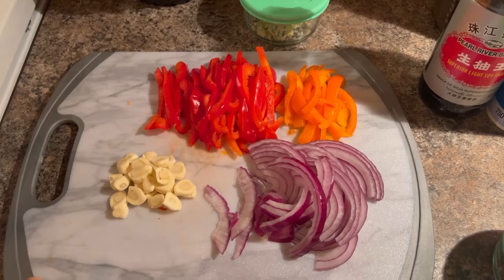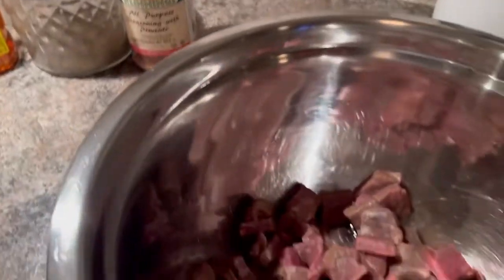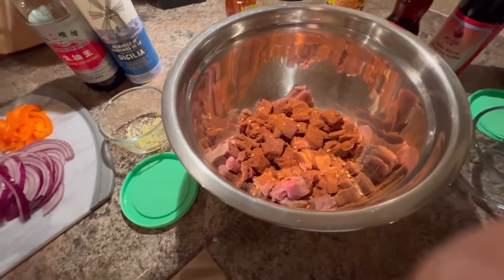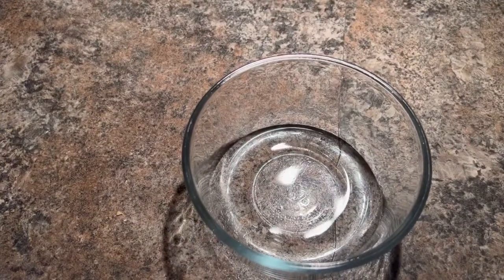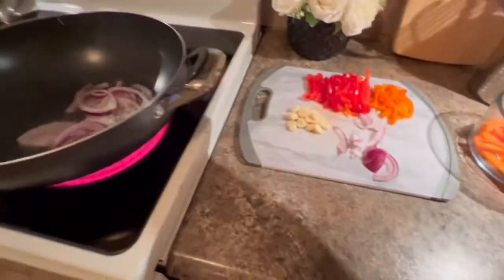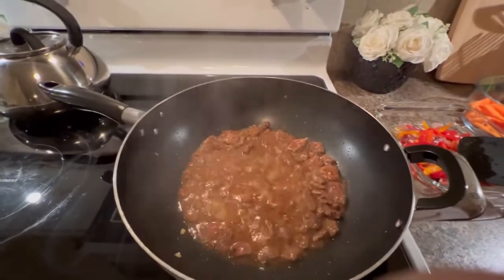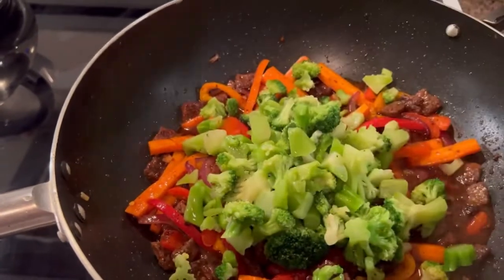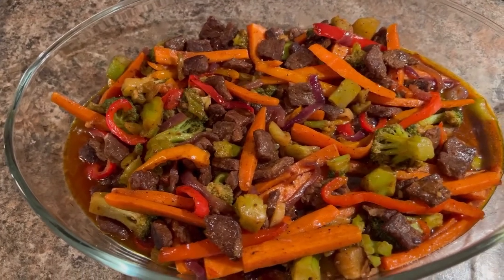BEEF STIR FRY AND VEGGIES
Hello everyone, I’m back with another cooking video. And today I’m making and sharing beef stir fry with veggies.

So I hope you enjoy and keep supporting my cooking videos.